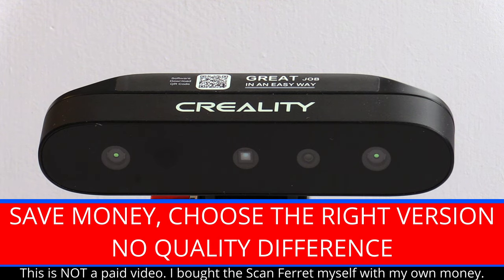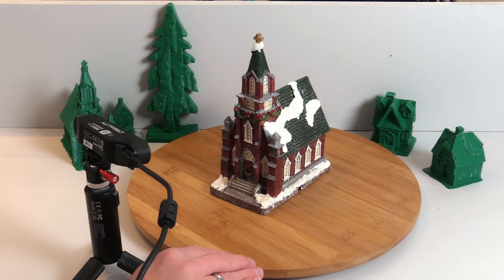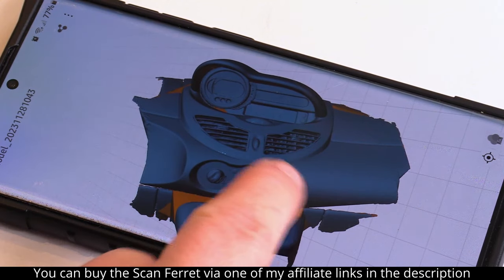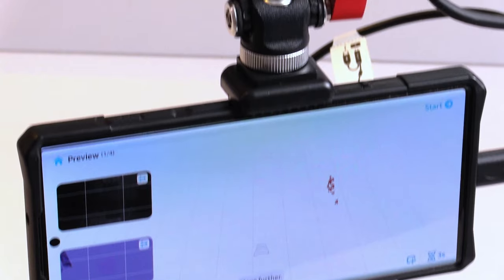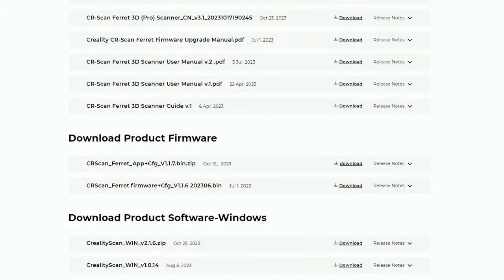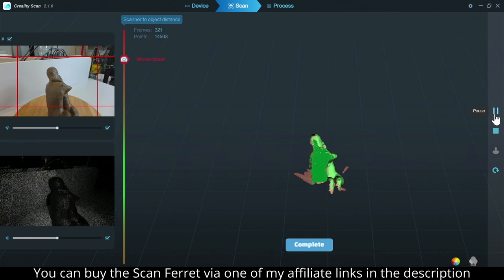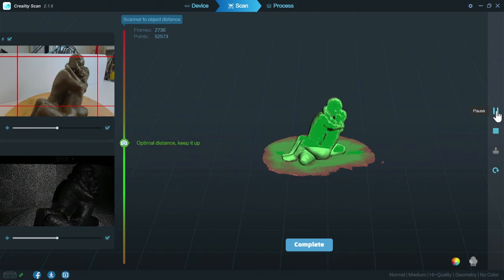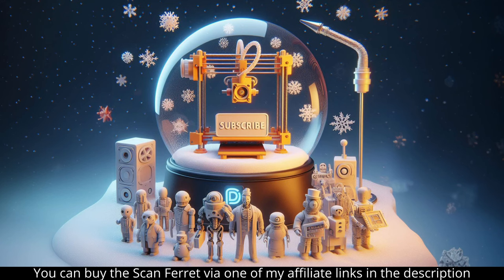▼ Creality CR Scan Ferret versions | WATCH THIS BEFORE BUYING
This video explains the difference between various models of the Creality Scan Ferret 3D scanner. If you are in the market for one, make sure to watch this video first, don't buy the wrong version.

There are a lot of people that think that the cheap Scan Ferret 3D scanners lack functionality compared to the more expensive Pro version. This is not true. In fact, they are the same, only the accessories are different, changing the functionality for mobile 3D scanning.

With the knowledge from this video, you will be able to select the correct version of the Creality Scan Ferret, preventing you from having to buy extra parts to make it complete.

▼ Scanners ▼
For Europe, 3dPrima.com has the best prices i have seen so far.